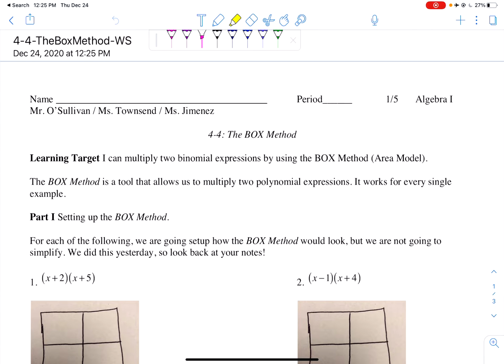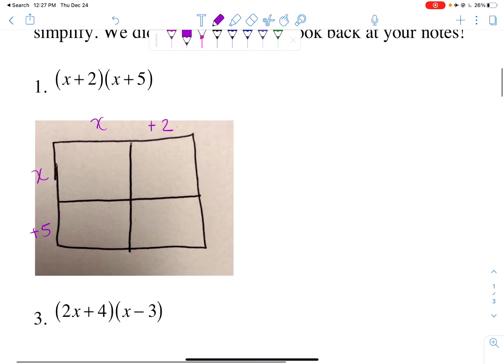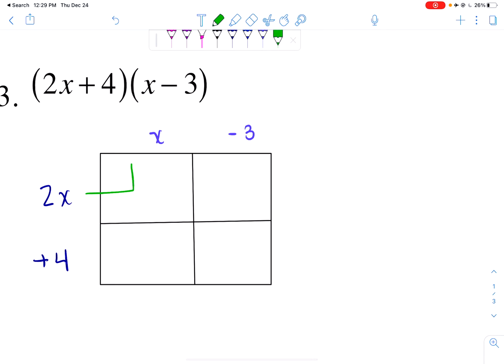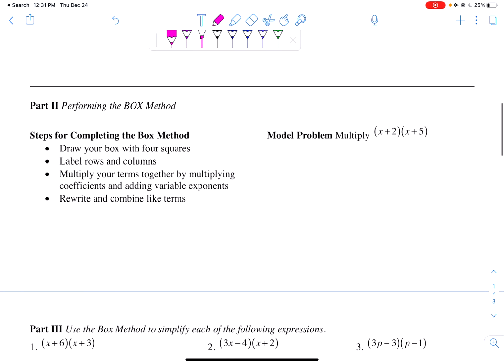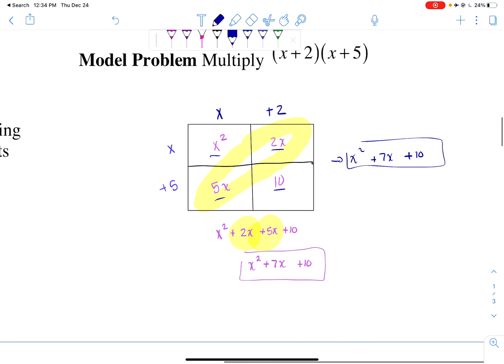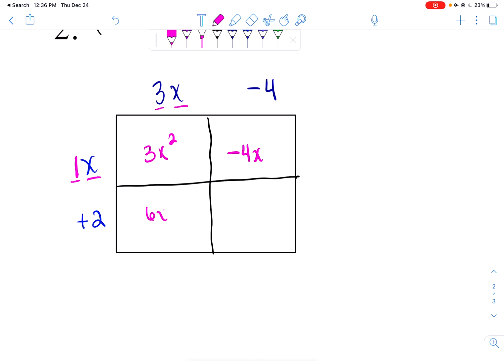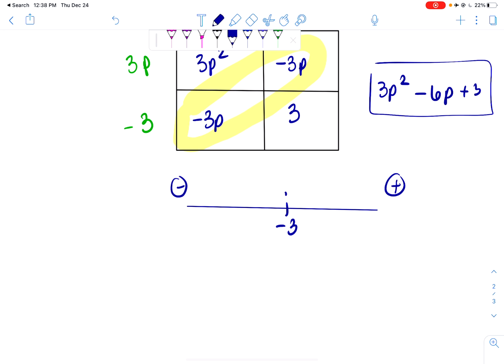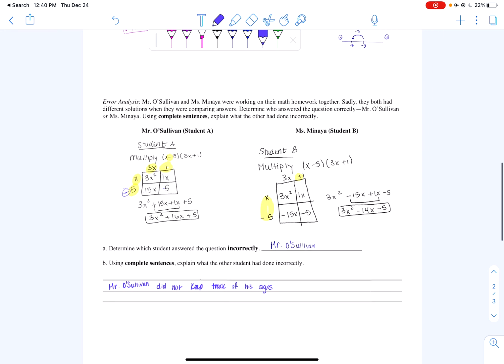4-4 The Box Method (the Area Model)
Last year's video lesson